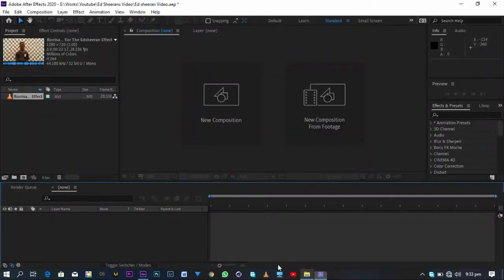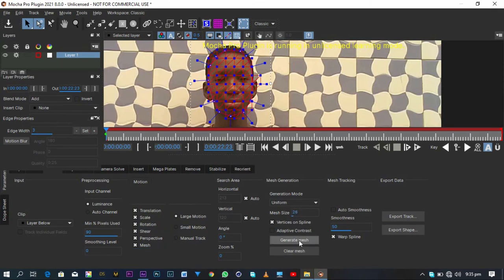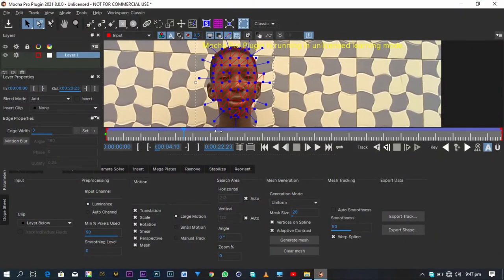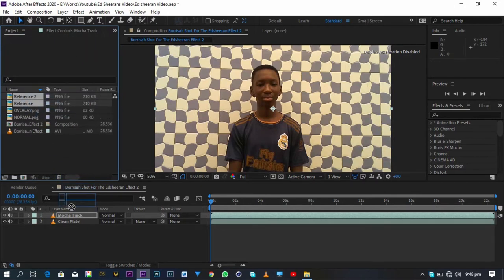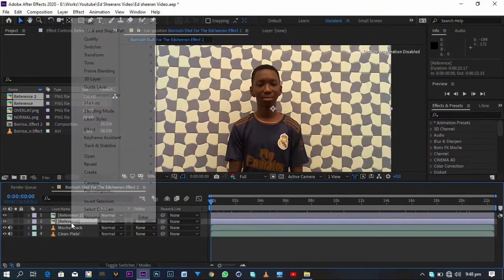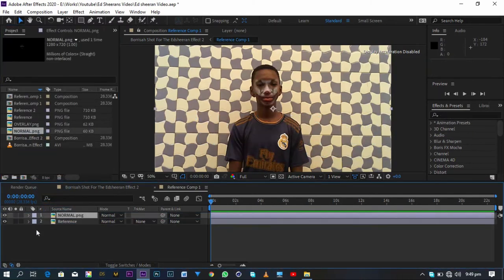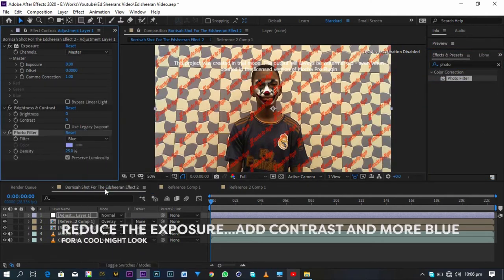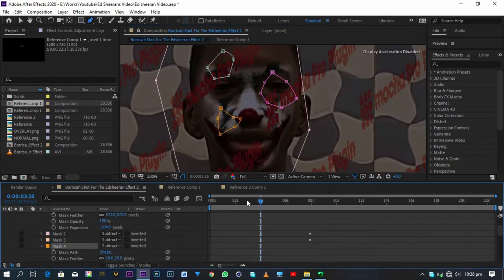VAMPIRE - HUMAN Transition - Ed Sheeran_Bad Habits • VFXWithReed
✓ With Reference To Ed Sheeran's Latest Music video - Bad Habits... I decided To Recreate The _VAMPIRE - HUMAN_ Transition In After Effects & Mocha Pro

    It'll be worth it🥺

Have You Seen "Death Battle" Check It Out Here

__________GEAR USED__________
✓ HP EliteBook 8470P
✓ Lavillea Mic

__________CREW__________
✓ VFX - Iddrisu Muhammed Fareed
✓ Sound - Iddrisu Muhammed Fareed
✓ Lighting - Iddrisu Muhammed Fareed
✓ Camera Man - Iddrisu Muhammed Fareed
✓ Location - Iddrisu Muhammed Fareed

✓ We Are On WhatsApp too